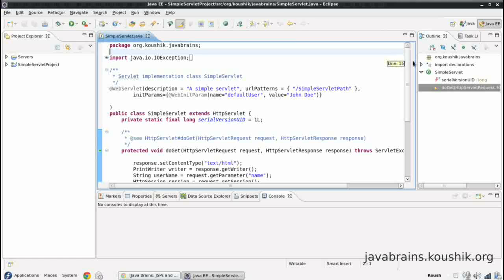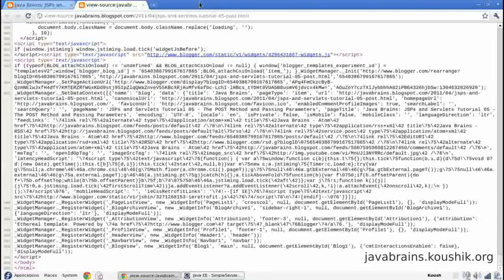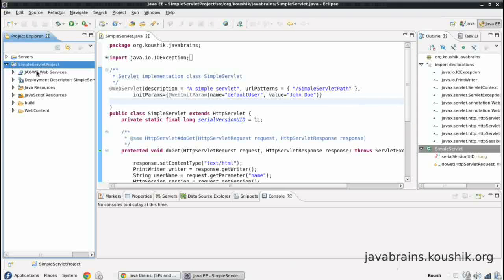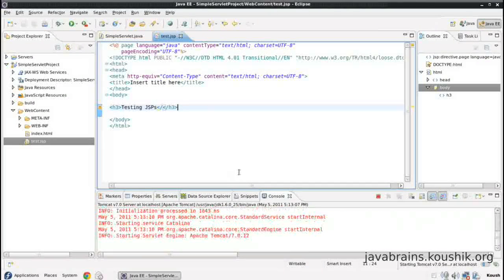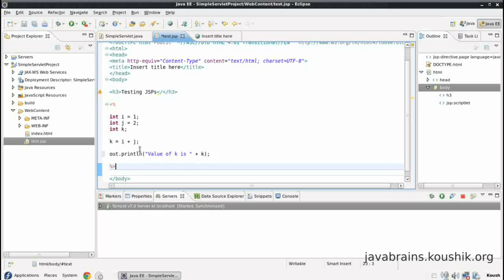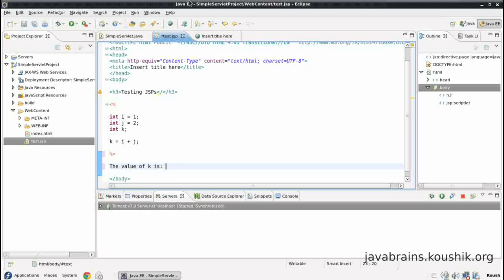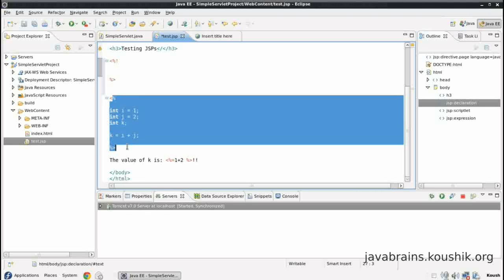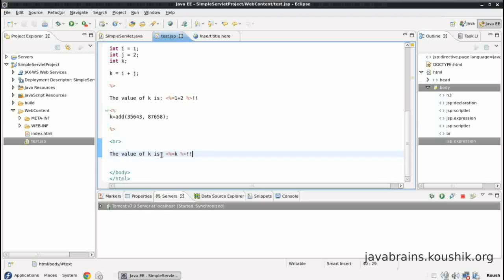JSPs and Servlets Tutorial 10 - Hello JSP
We'll write and execute our first JSP file.